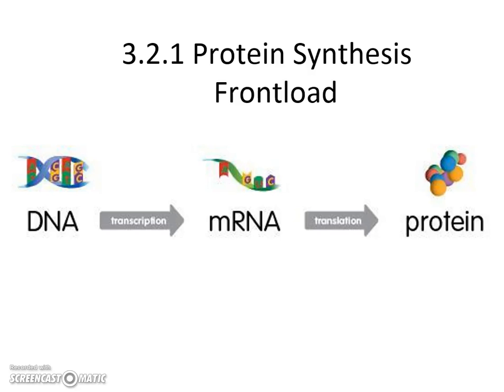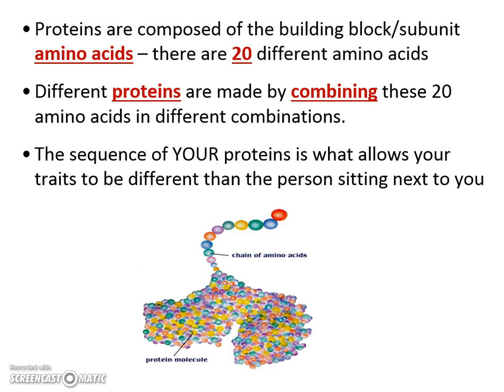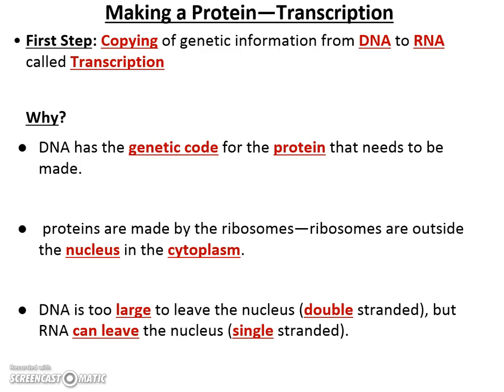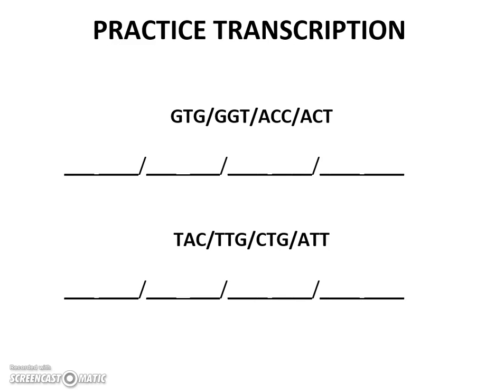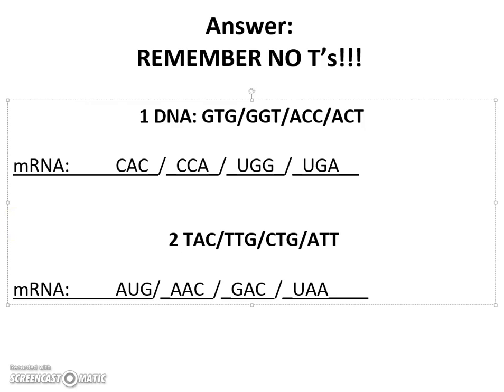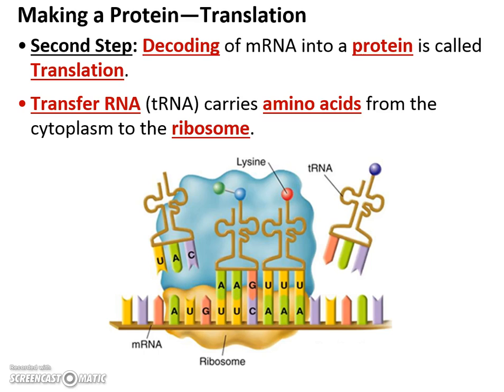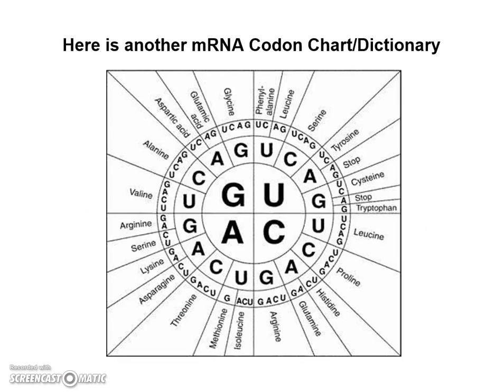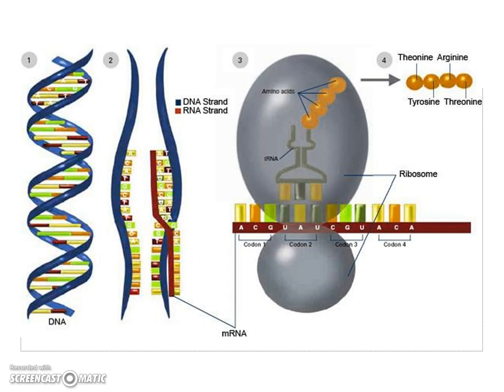3.2.1 Frontload Protein Sythesis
This is the narrated version of my PLTW 3.2.1 Protein Synthesis notes.